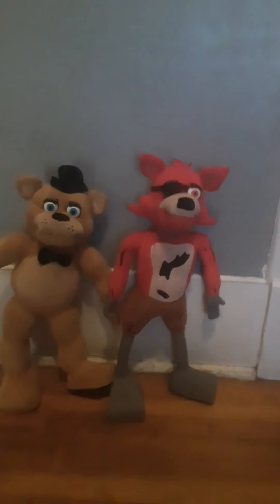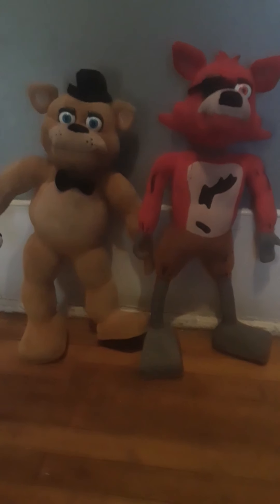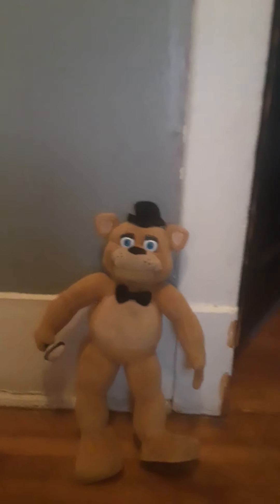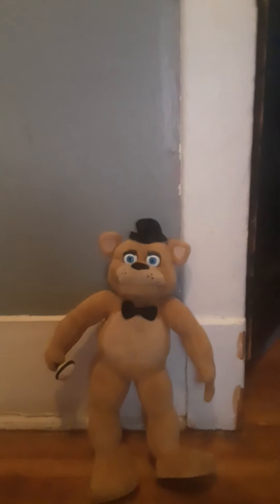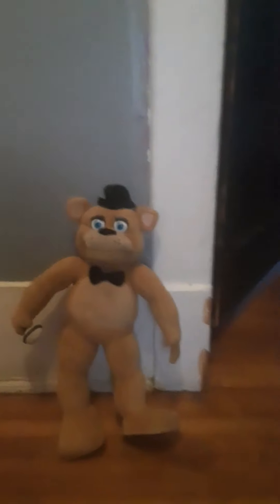Reviewing Fnaf foxy and freddy Fazbear animatronics